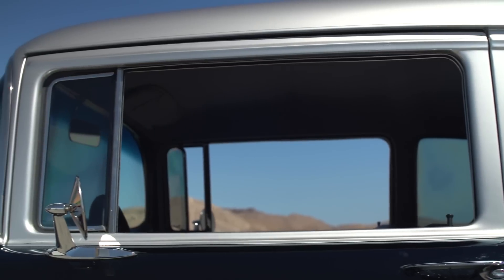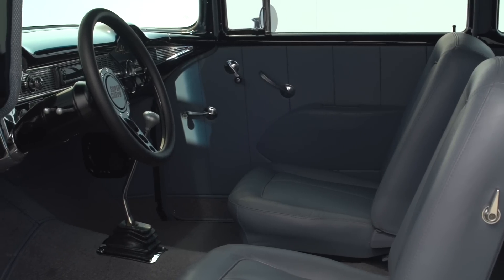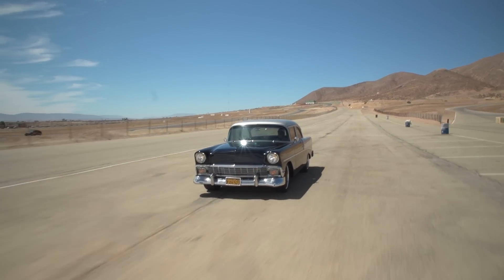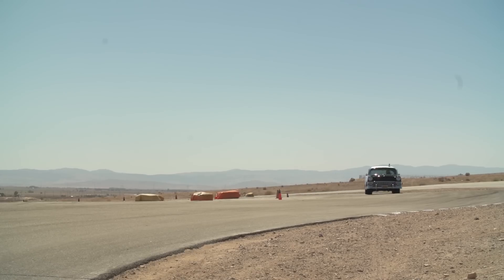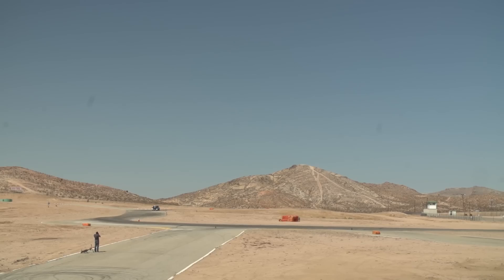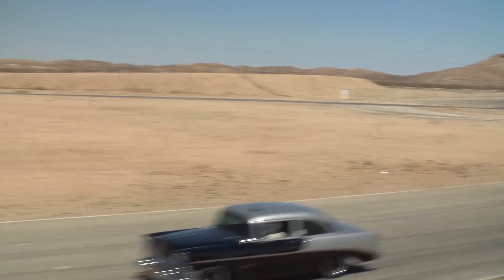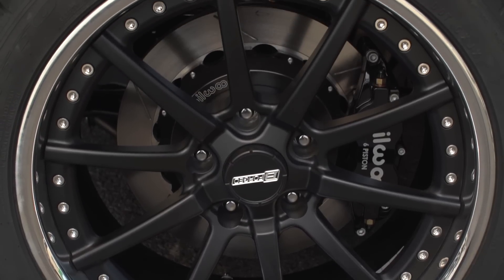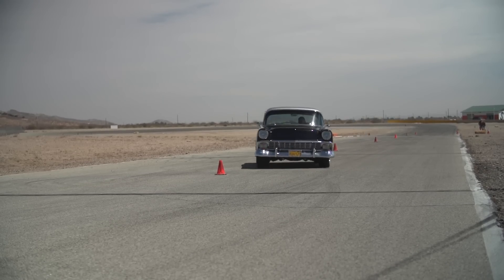Tested: Heidts IRS on a '56 Chevy 210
We test Heidts' independent rear suspension after installing it in a '56 210.